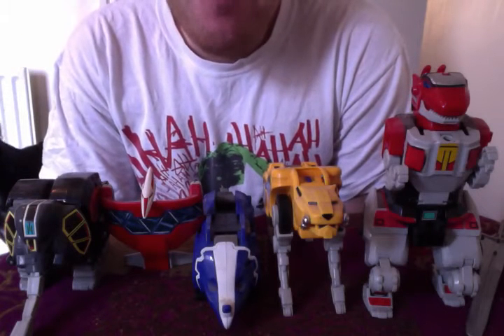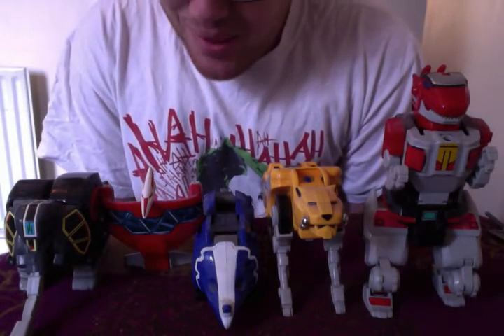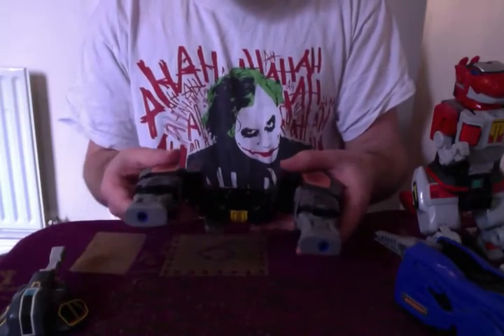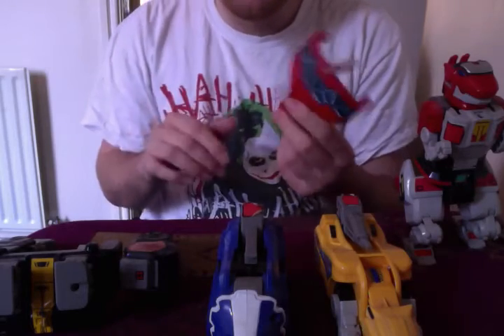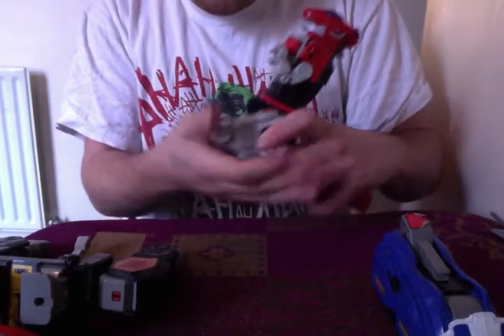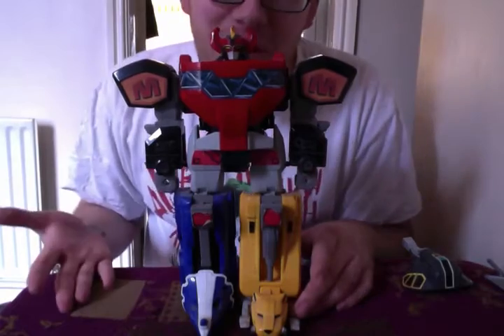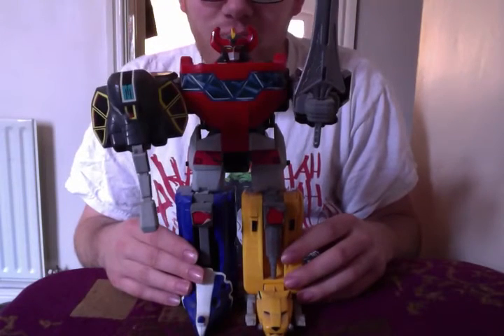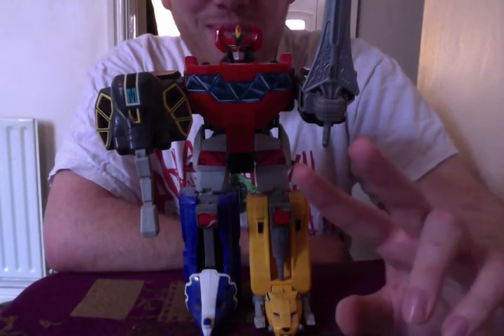Mighty Morphin Power Rangers Megazord Review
Hello and Welcome to Will's World of Reviews and More!

Check out my blog where you'll find a text review of all my MMPR reviews